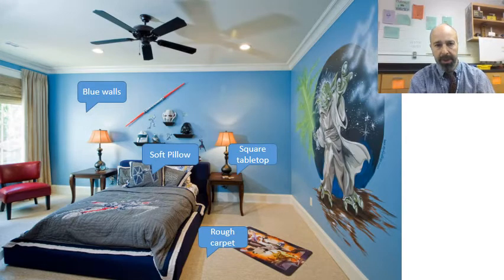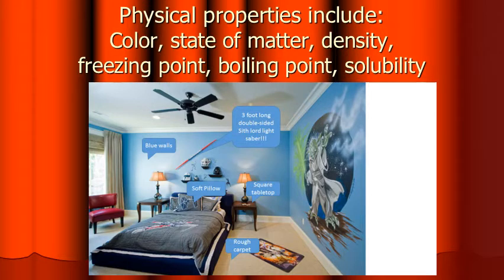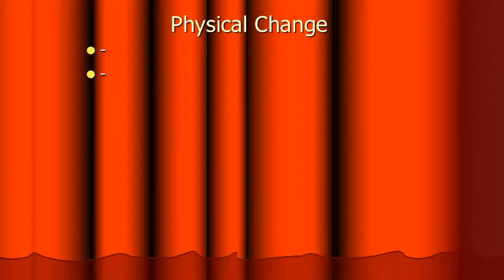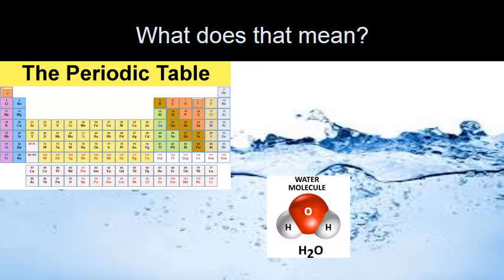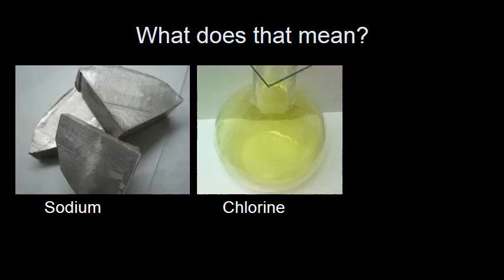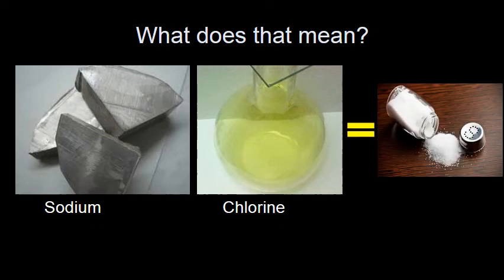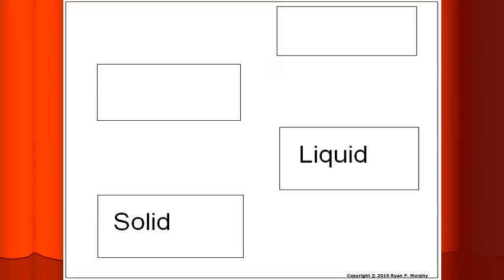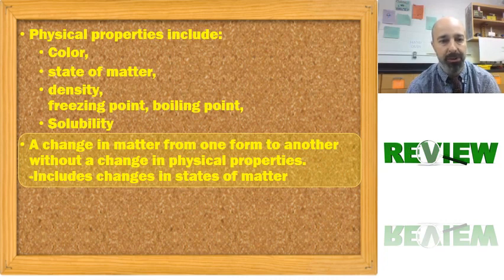Physical Changes Homework